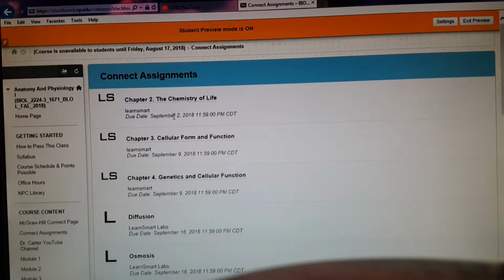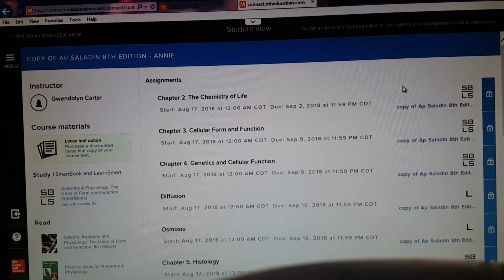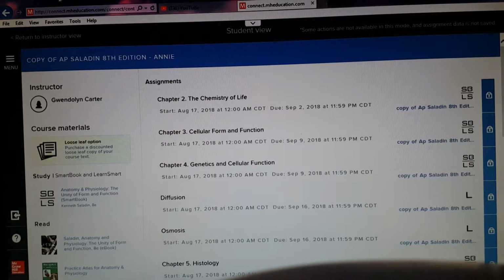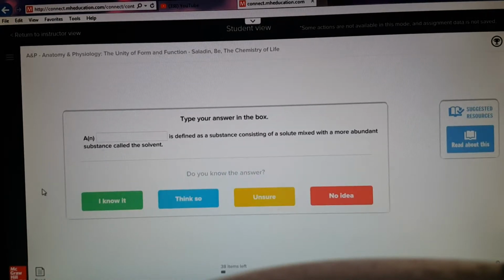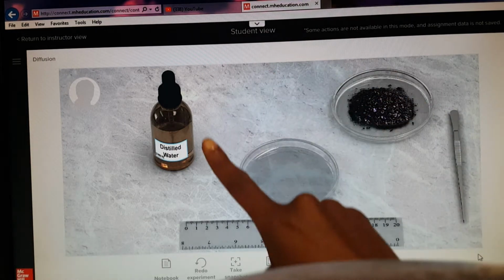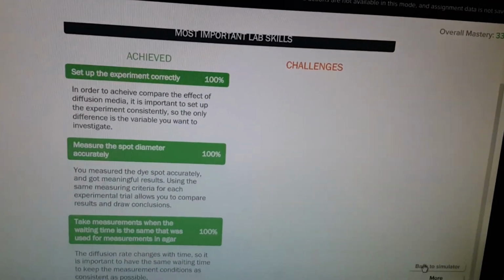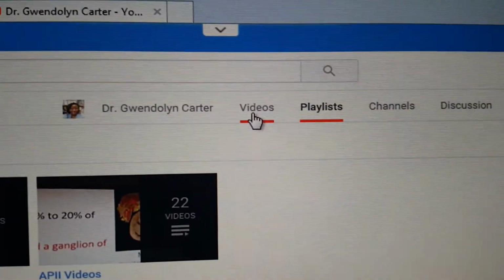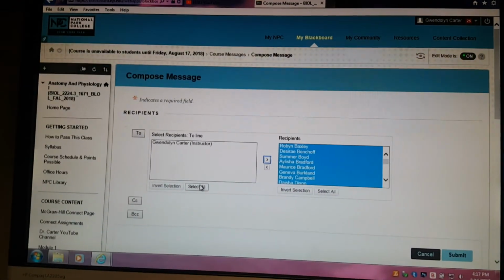Mostly McGraw-Hill Connect Instructions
Very detailed McGraw-Hill Connect Instructions (including how to do chapter questions and online labs), accessing YouTube resources, and last minite Blackboard instructions.